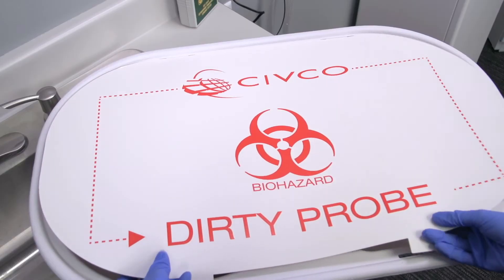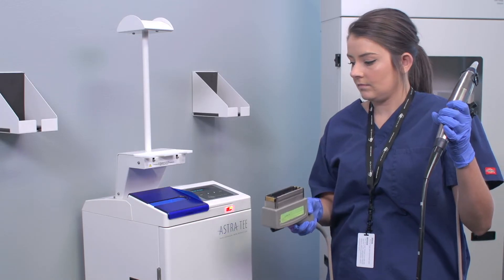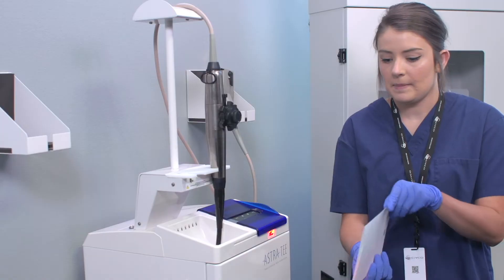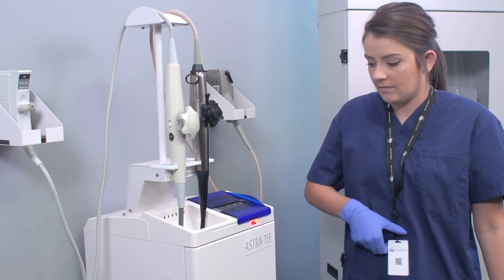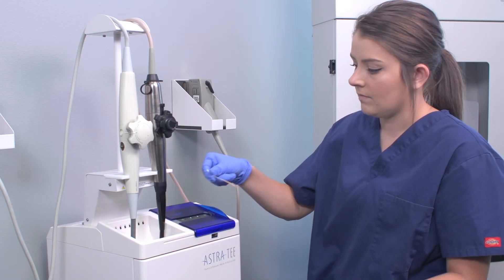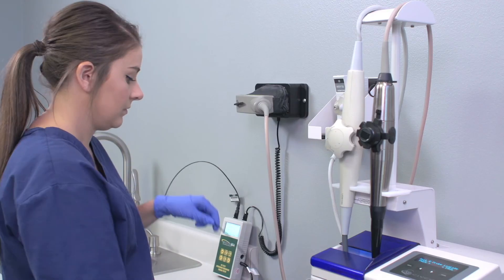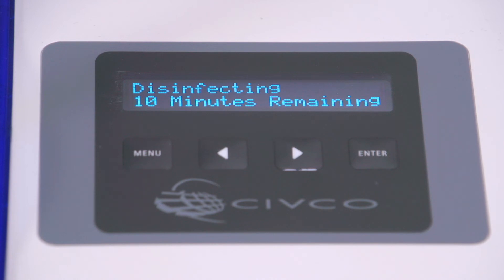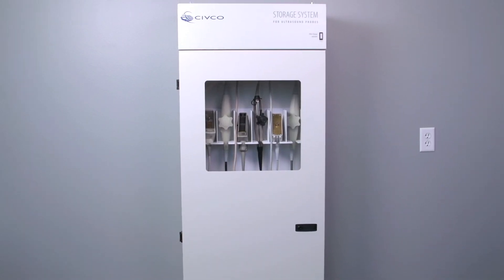ASTRA Training – How to Run a High-Level Disinfection Cycle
This training video provides step-by-step guidance on running a disinfection cycle for ultrasound probes using the ASTRA High-Level Disinfection System. Learn how to prepare probes after manual cleaning, load single or multiple probes, conduct MRC and leak tests, and complete the reprocessing cycle for safe and compliant probe use.